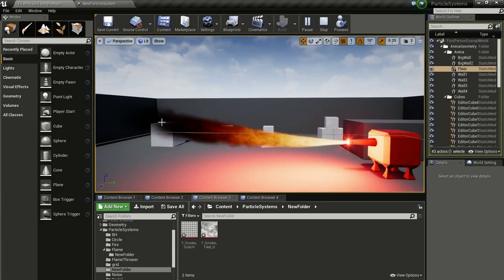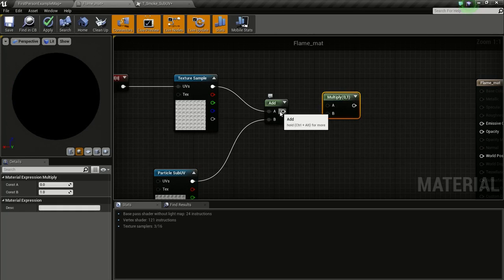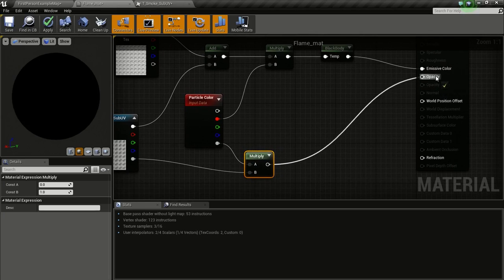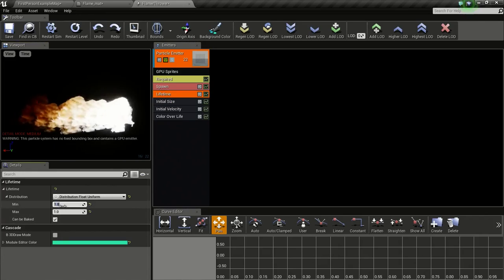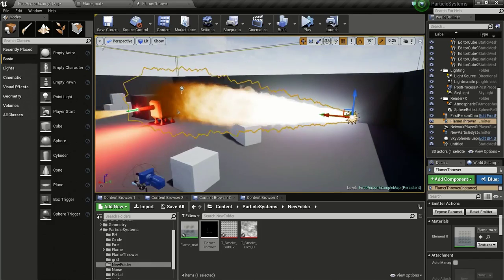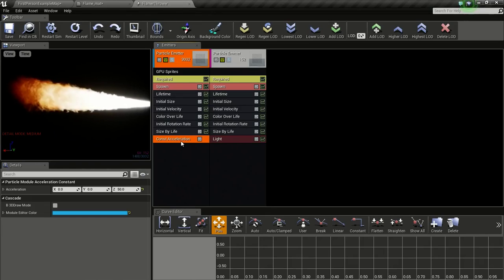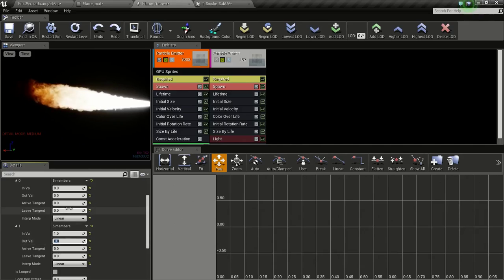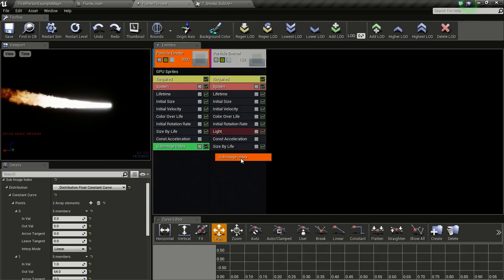Flamethrower - Particle System Tutorial - [UE4]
Flamethrower particle system in Unreal engine.Also in this tutorial I will show you a way around to use dynamic parameter and light with GPU particle systems.I will also show you how subuv's work.I hope you enjoy the tutorial.Please like and subscribe if you like my videos.It will help me out a lot. Thanks